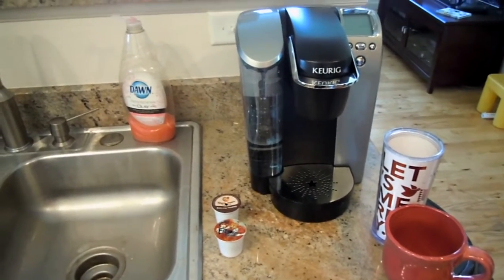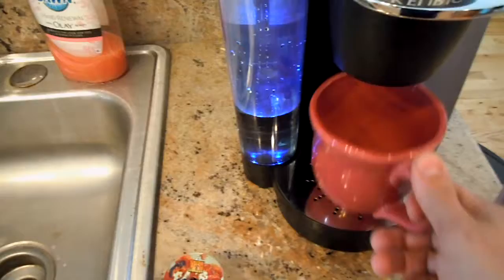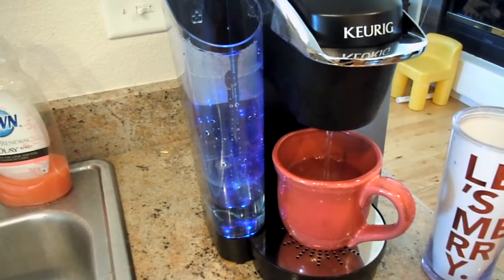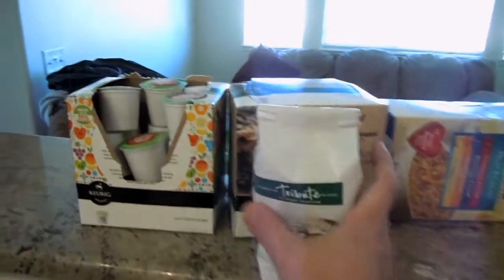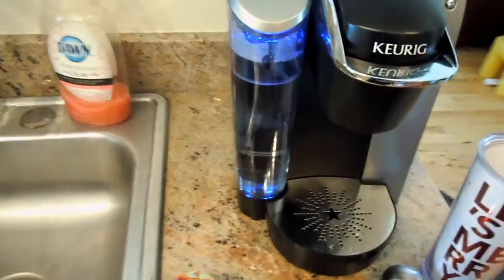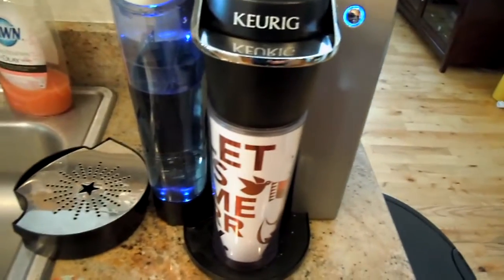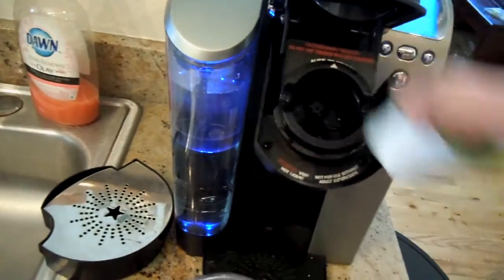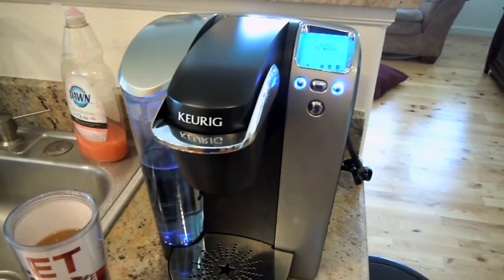Keurig B70 Platinum Review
I bought this keurig about Oct 1st 2011 and wanted to do a quick review on it. I hope this helps anyone on there decision to buy one. Also I tried not to say Umm so much so be patient.

Thanks